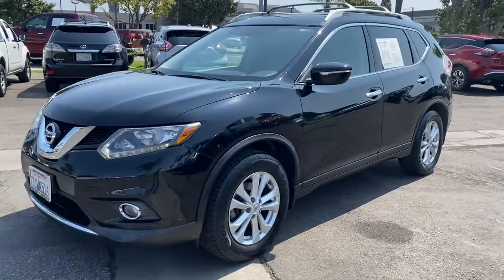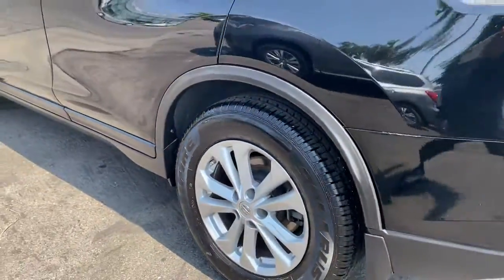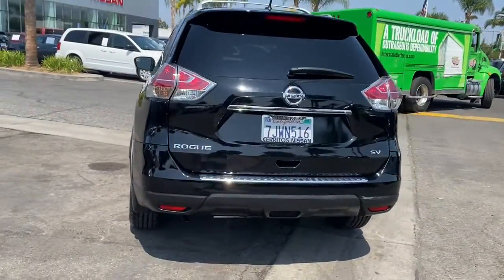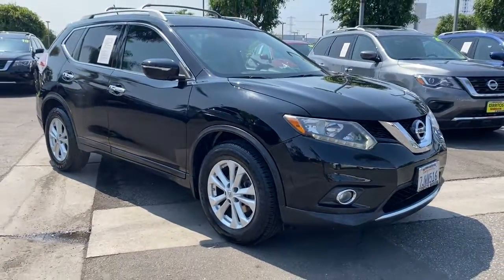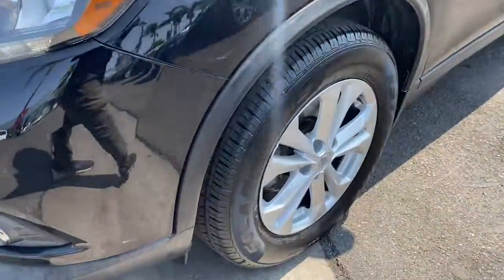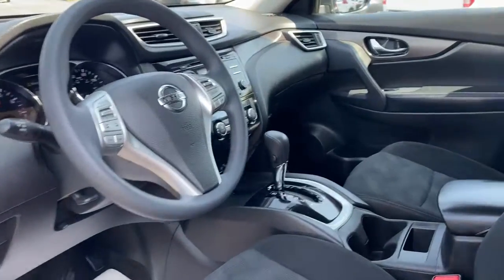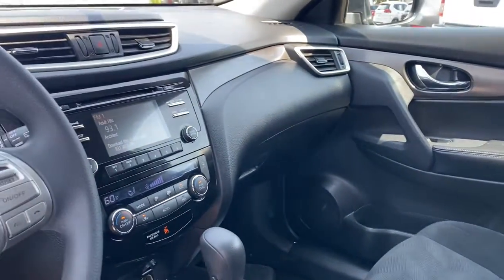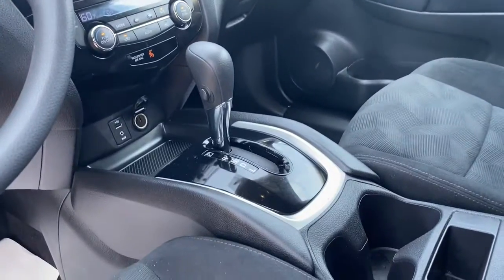2015 Nissan Rogue Cerritos, Los Angeles, Anaheim, Huntington Beach, Long Beach, CA 2100690C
Super Black Used 2015 Nissan Rogue available in Cerritos, California at Cerritos Nissan. Servicing the Los Angeles, Anaheim, Huntington Beach, Long Beach, CA area.

Cerritos Nissan
18707 E. Studebaker Rd

**SAVE** **VERY WELL EQUIPPED AND METICULOUSLY MAINTAINED** **BACKUP CAMERA** **EXTRA CLEAN** **LOCAL TRADE** **BLUETOOTH** **MP3** **ALLOY WHEELS**. 26/33 City/Highway MPG SV FWD CVT with Xtronic 2.5L I4 DOHC 16VCerritos Nissan Keeping it Simple! Giant Cerritos Nissan is a well-recognized dealership located on the border of LA and Orange County. We proudly serve LA County Orange County Riverside San Diego and San Bernardino counties.Click for more information Call to set up an appointment or better yet come on down to giant Cerritos Nissan and get behind the wheel and test drive it today!